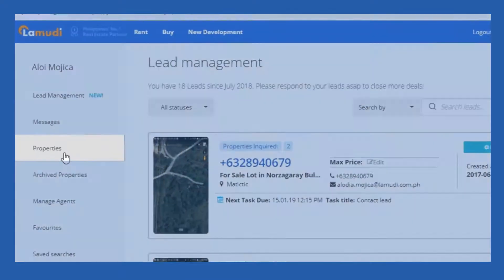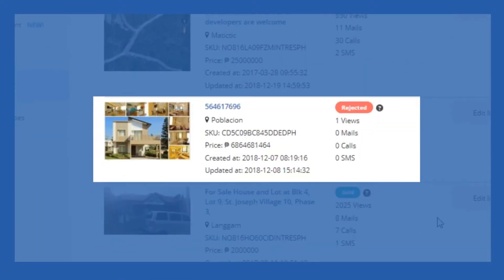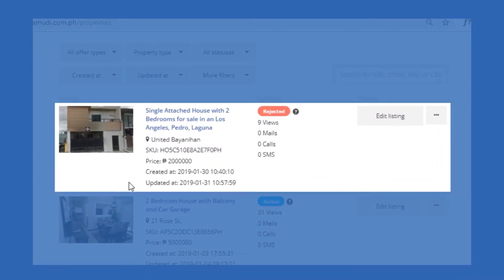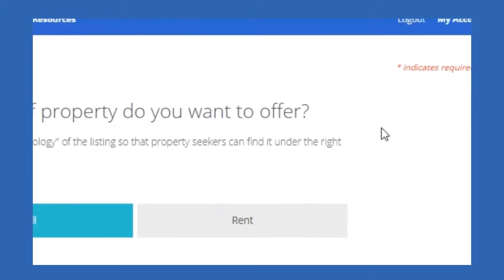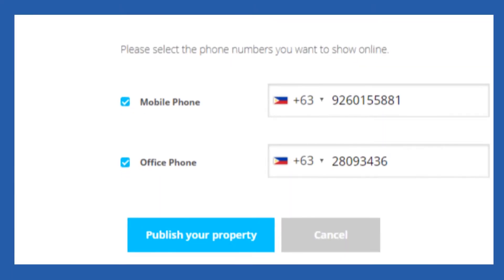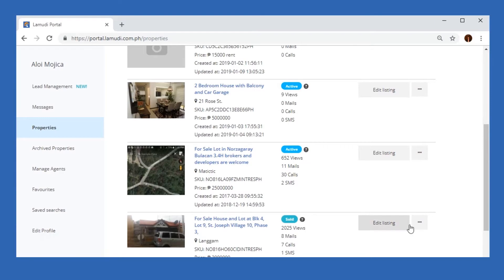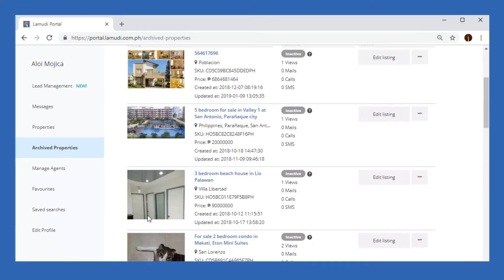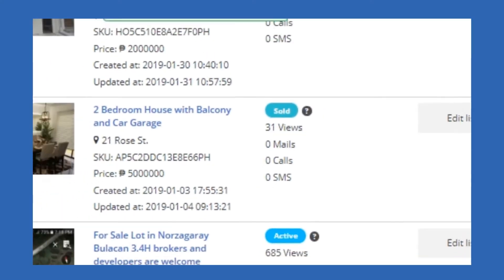How to Edit, Mark as Sold, and Remove Your Property Listings on Lamudi.com.ph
Here's a step-by-step process on how to edit, mark as sold, and remove your listing